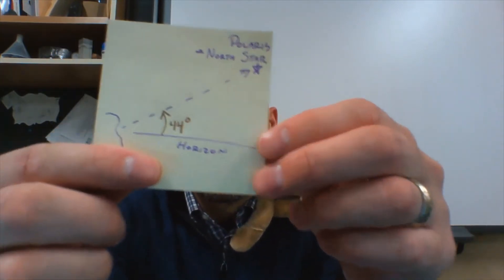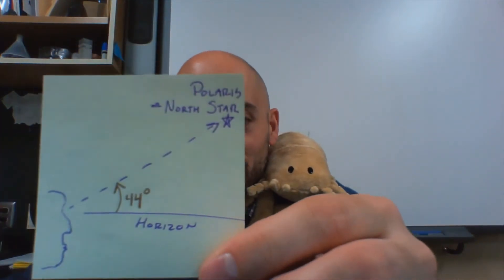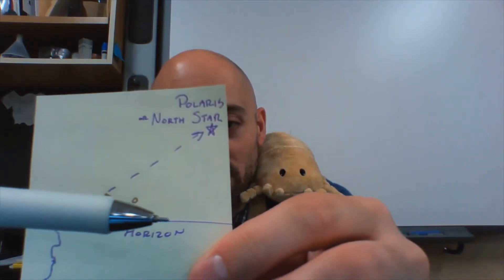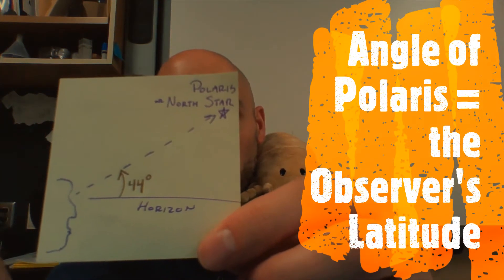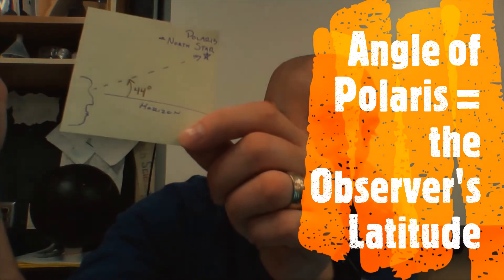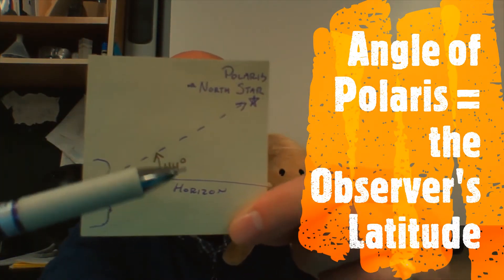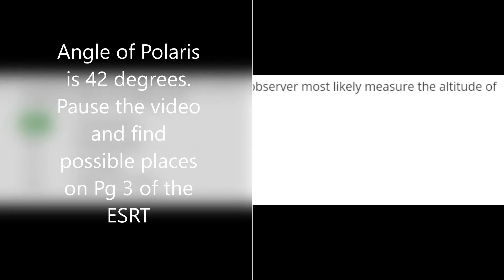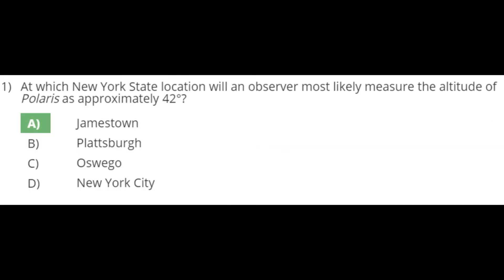Regents Review #3 Angle of Polaris and Latitude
Video #3 in a series for NYS Regents Review of Earth Science.

Angle of Polaris = your latitude